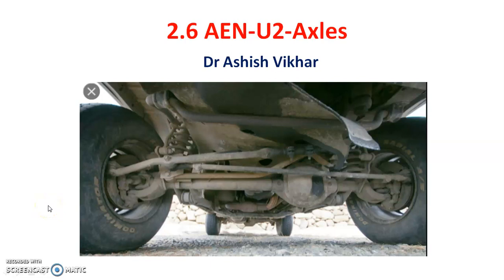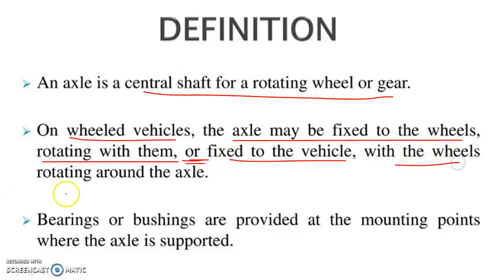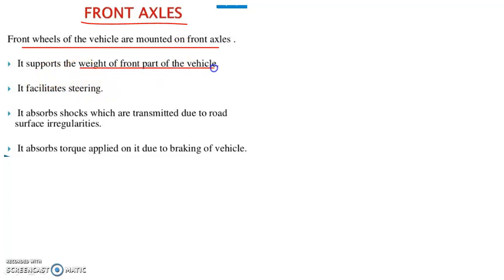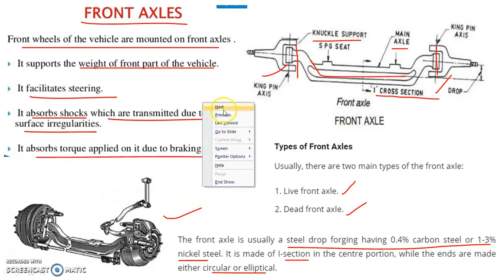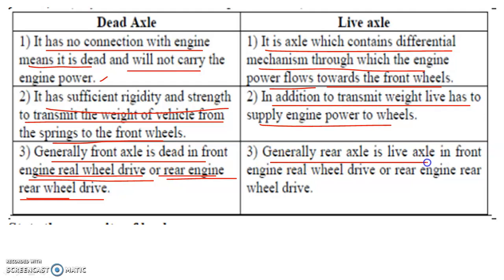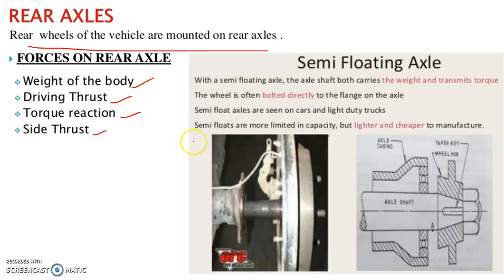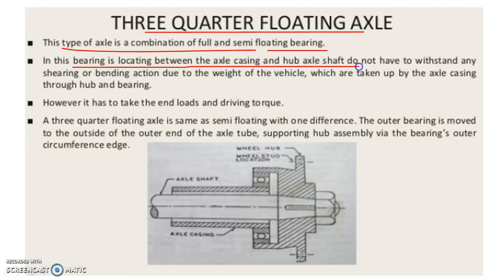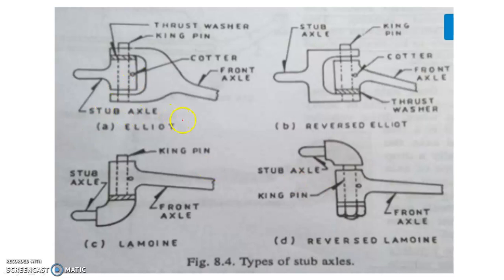AN U2 axles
Live axle, dead axle, stub axle etc